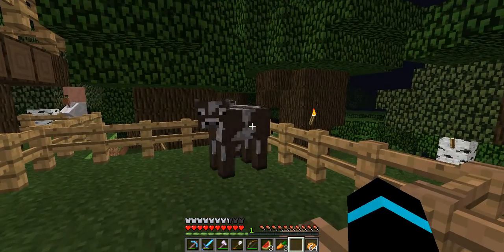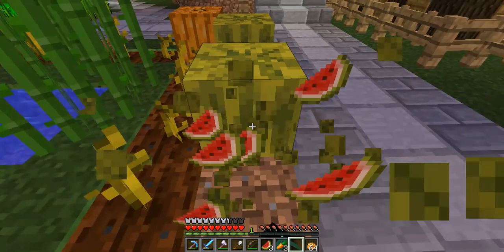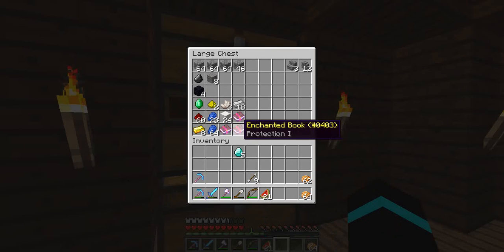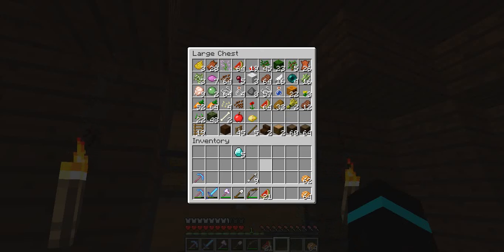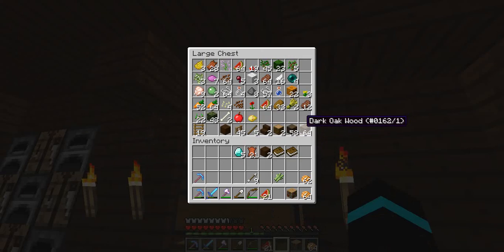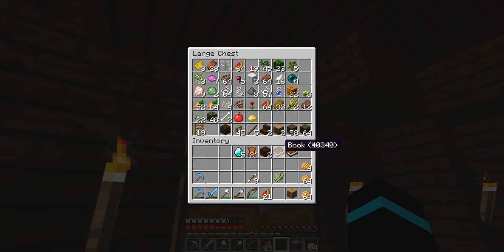Minecraft #11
Hey guys, Sorry i didnt upload this when i recorded it, I fell asleep!